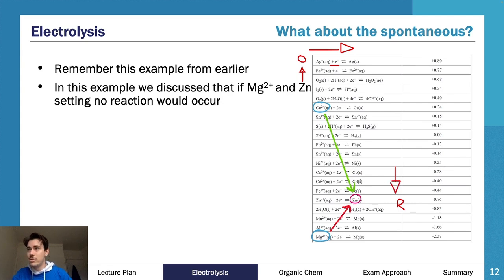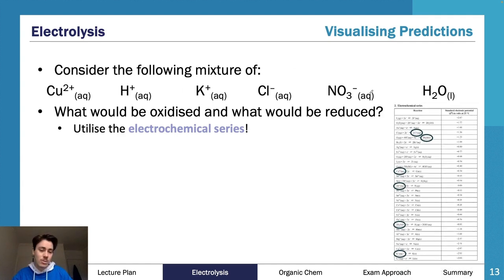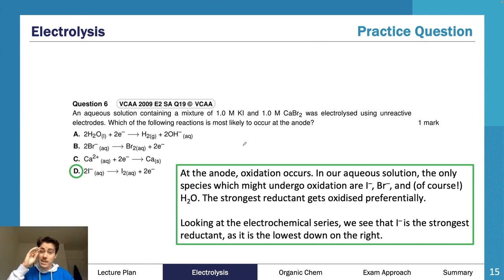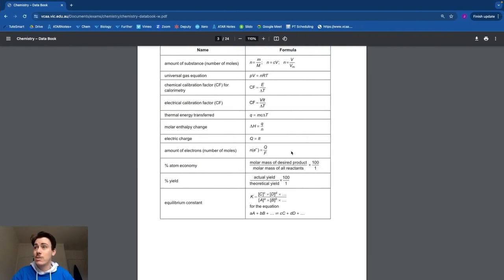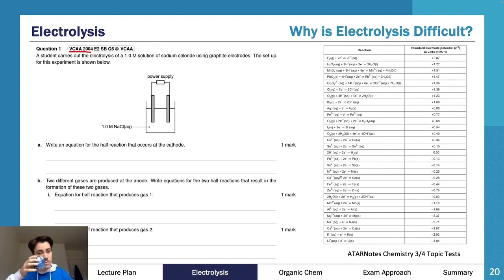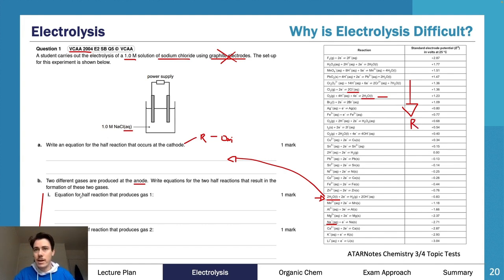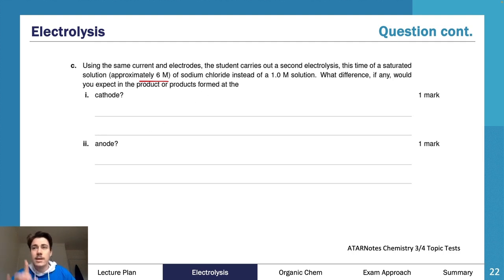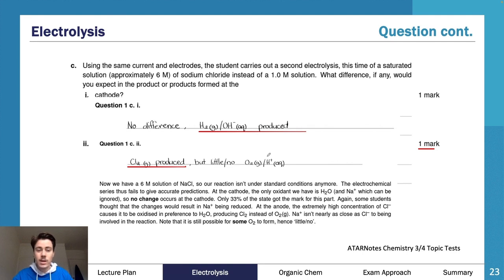Electrolysis Calculations | VCE Chemistry 3&4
An expert summary on Electrolysis Calculations for VCE Chemistry 3&4. Covers everything you need to know to ace your SAC's and the exam.